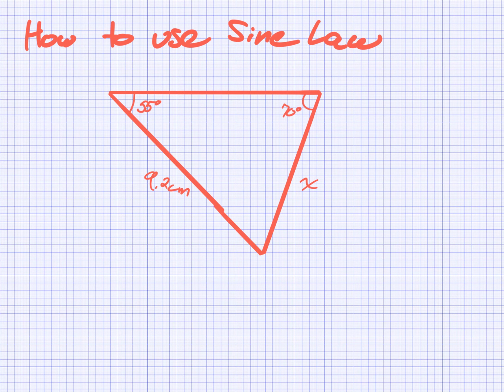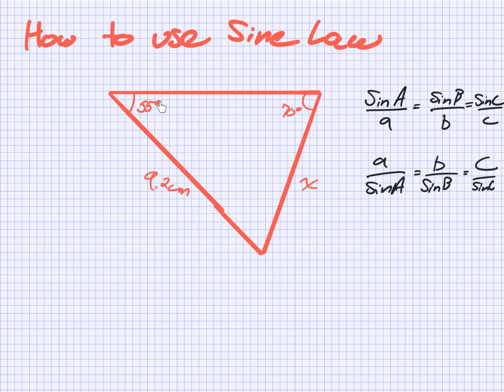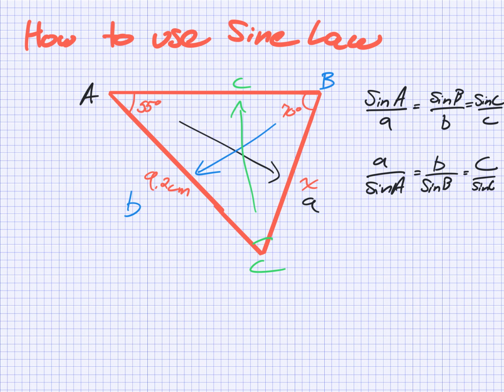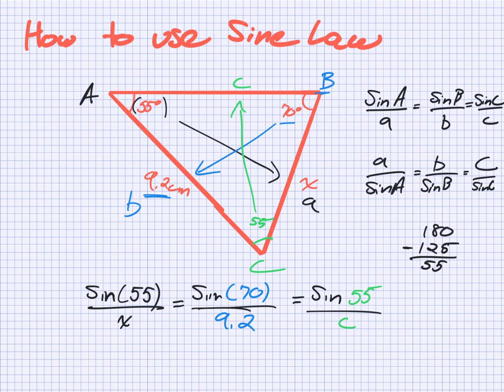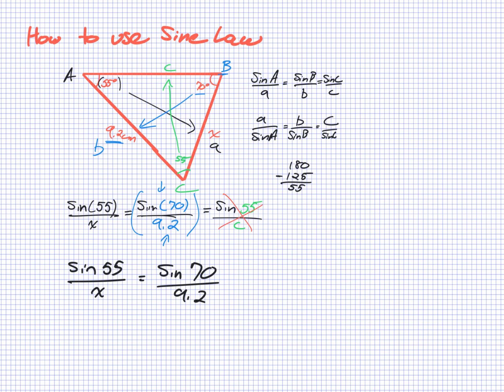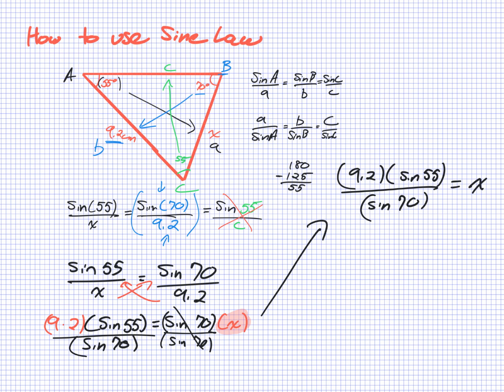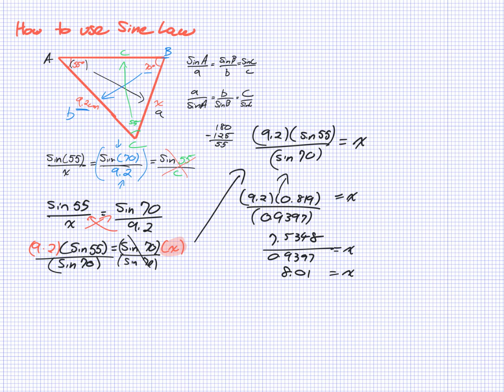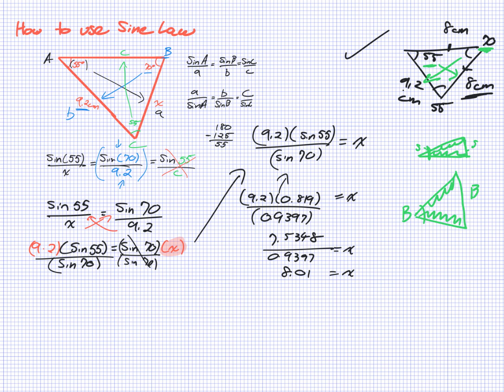How to use Sine Law gr 10 academic